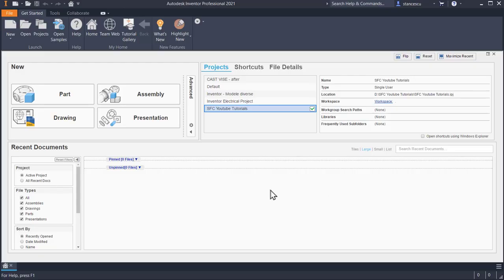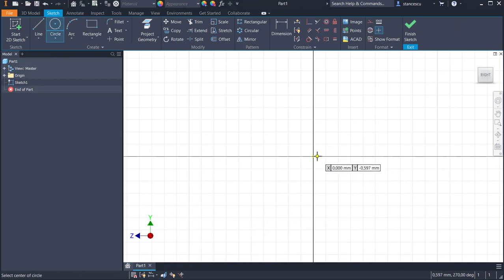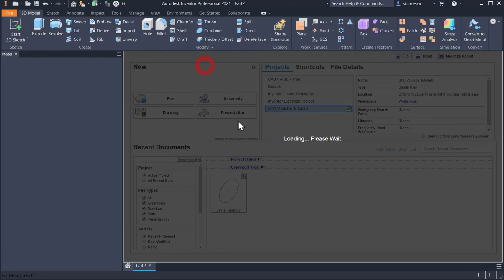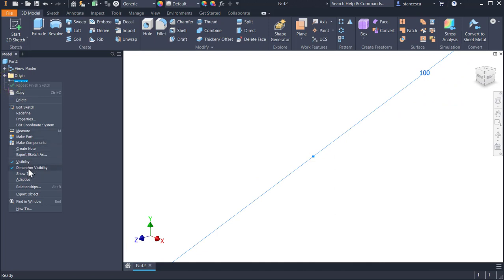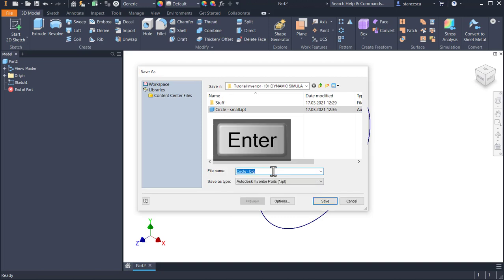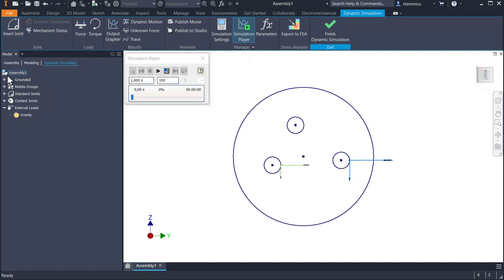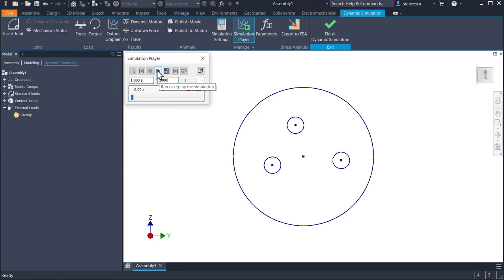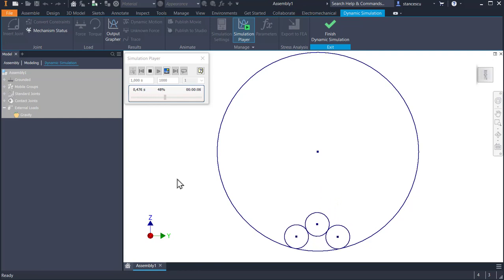Tutorial Inventor - 191 DYNAMIC SIMULATION ON SKETCHES